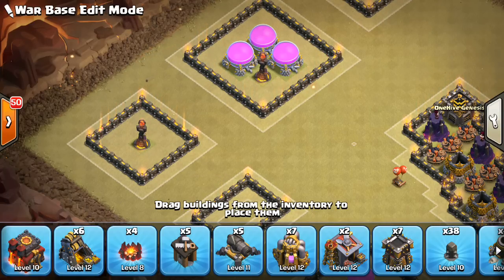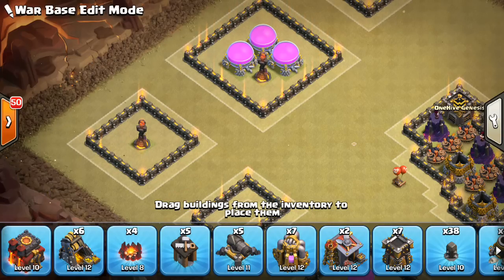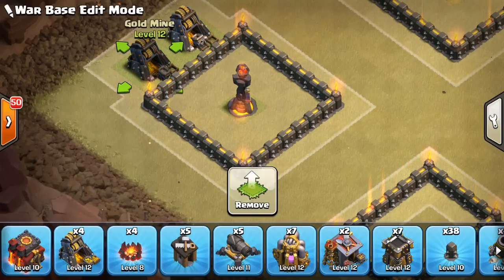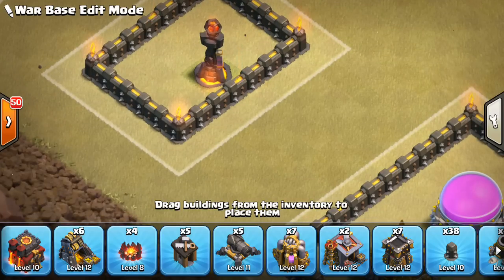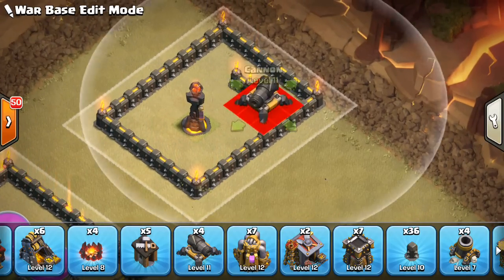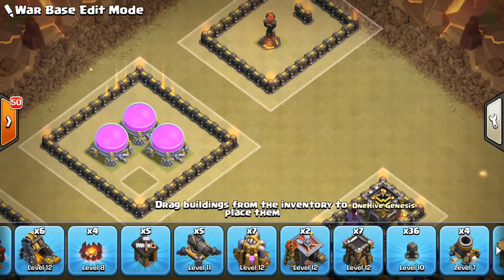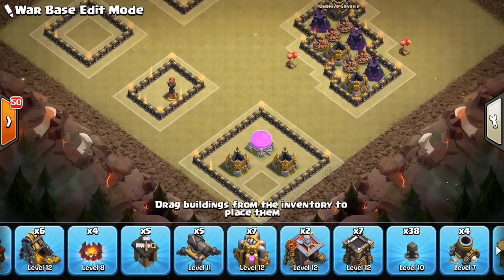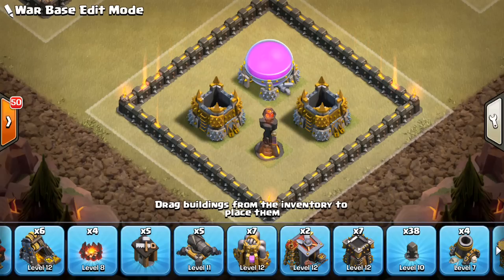Inferno Tower Compartments - Which Type to Use?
At town hall 10 the common base design technique is to put your inferno towers in their own compartment, or possibly with some storages. This video deals with the pros and cons of each type of setup, as well as what a good core looks like in between them.

Clash on!